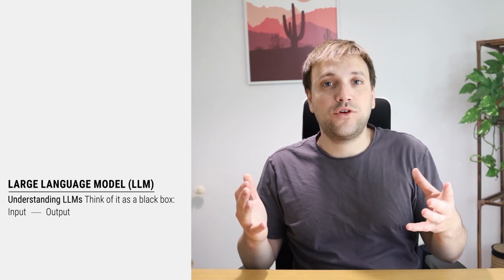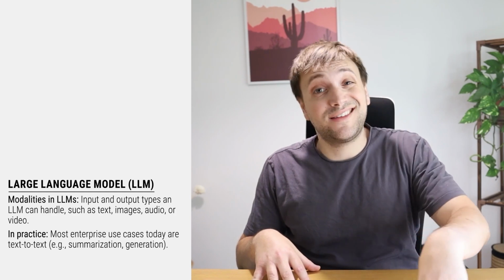What are LLMs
In this video, we break down what Large Language Models (LLMs) are and how they work in simple terms. You’ll learn how LLMs take text as input and generate new content as output, powering tools like chatbots and AI assistants. We also explain how generative AI differs from traditional machine learning. Perfect for beginners curious about modern AI and its real-world uses.

We are Vivek & Pabitra, the host and content creators of this channel. We also co-founded The Agile Coach content creation and career coaching company to provide career breakthroughs in agile roles mostly Scrum Master and Product roles (Business Analyst & Product Owner). We have several bestseller self-guided courses on Udemy and TheAgileCoach.com if you want to dive into the learning right away.